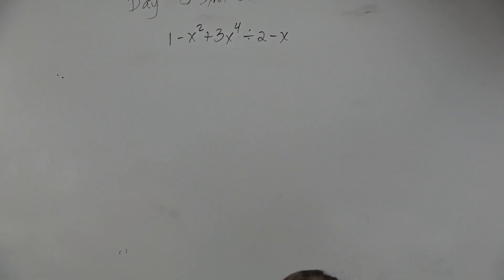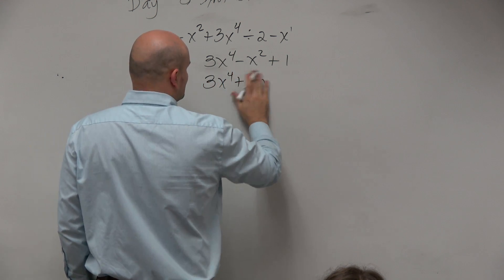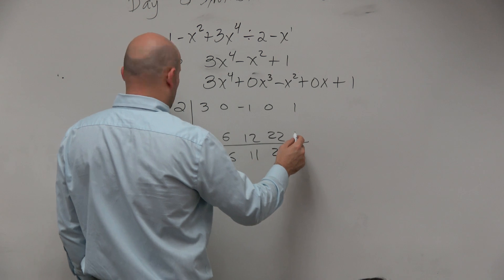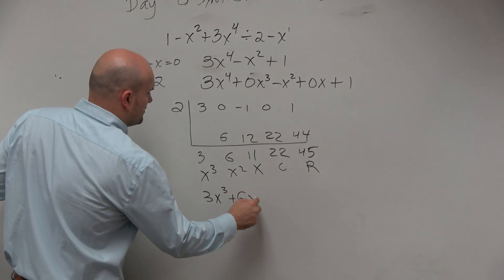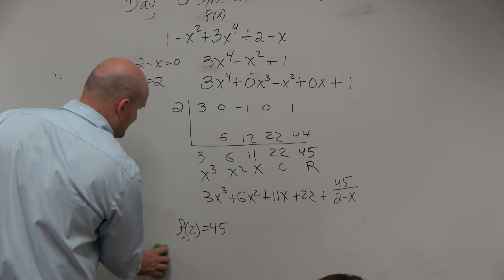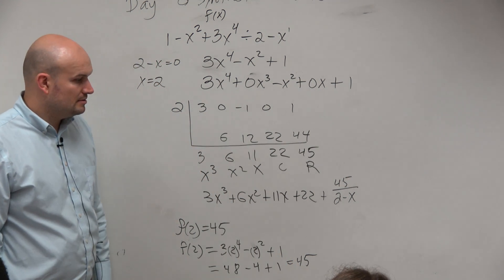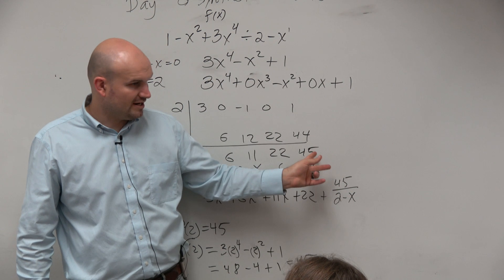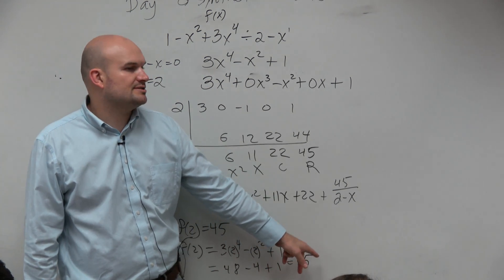Apply synthetic division with missing terms and check your answer with remainder theorem